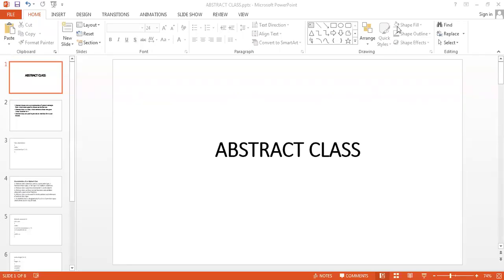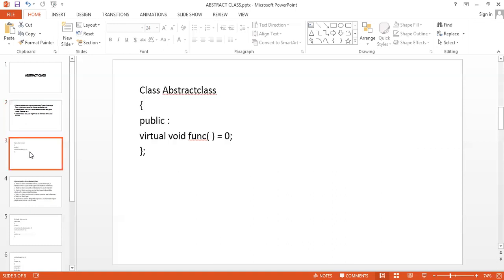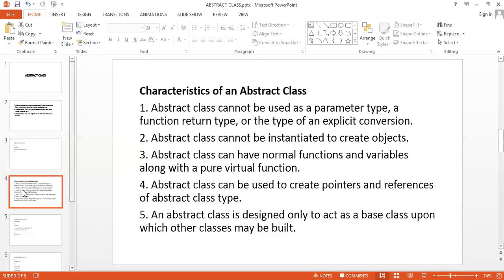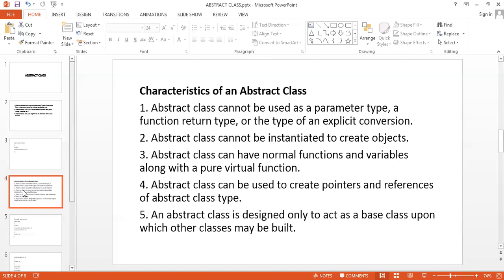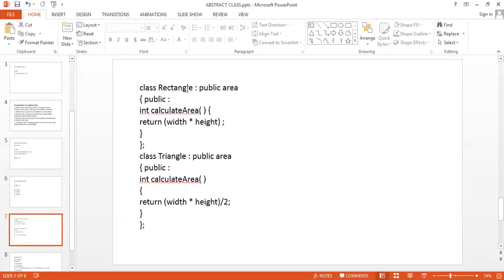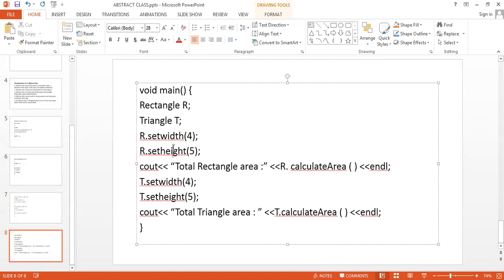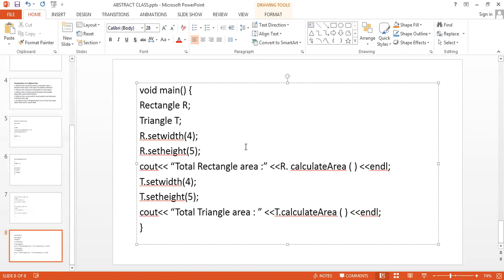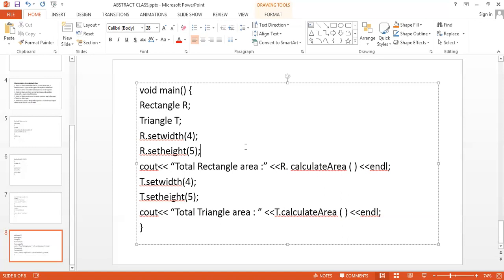Abstract Class - C++ and DS - Unit III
C++ and DS